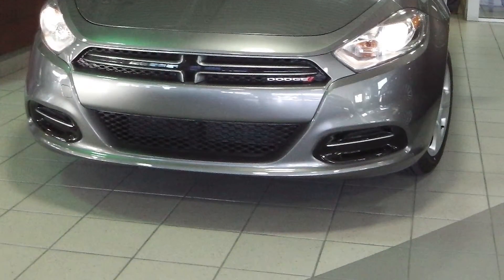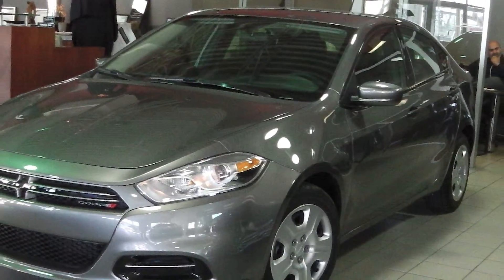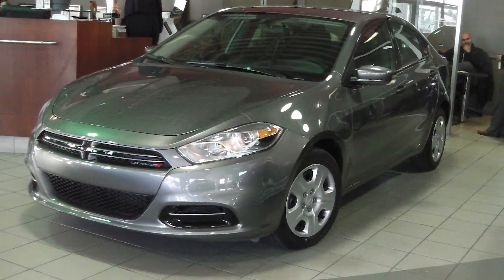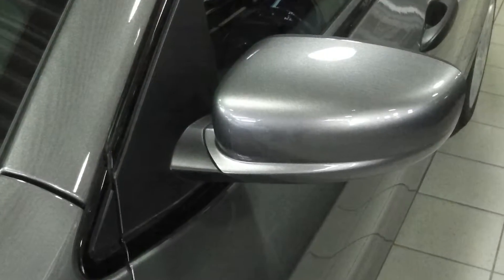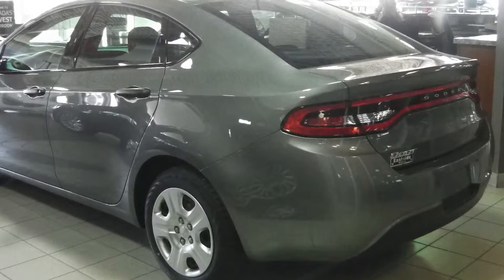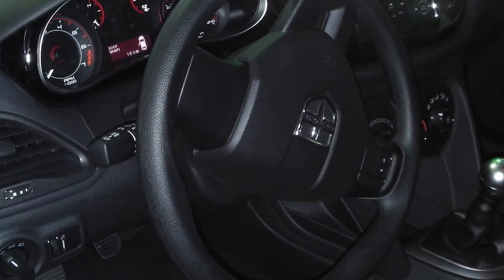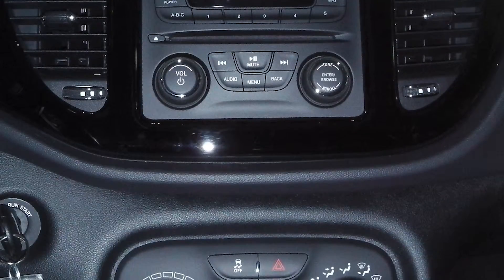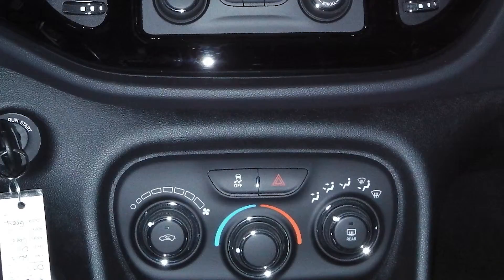2013 Dodge Dart SE for Renato -Eastside Dodge -Calgary, Alberta